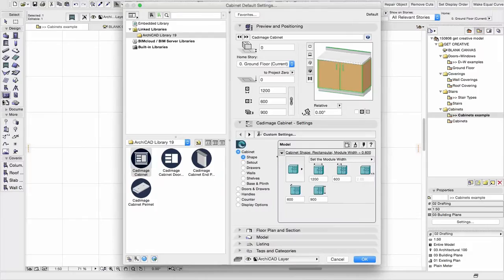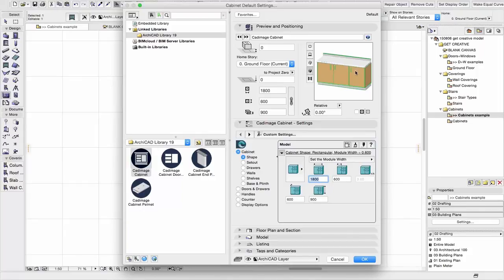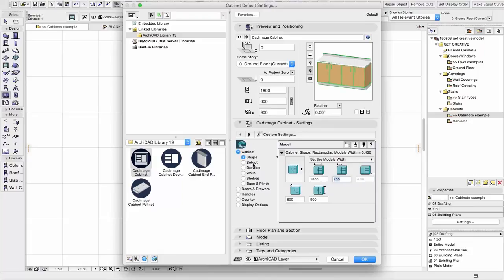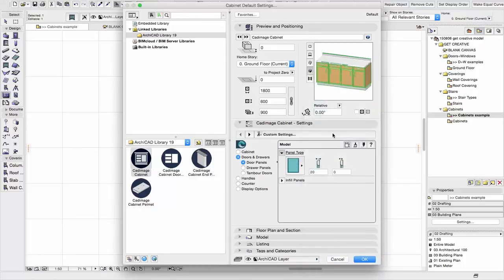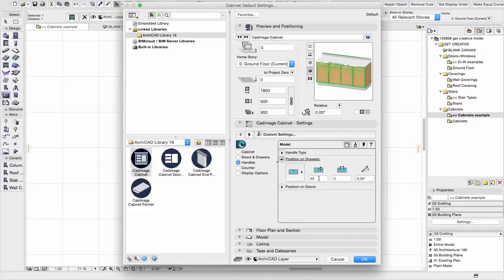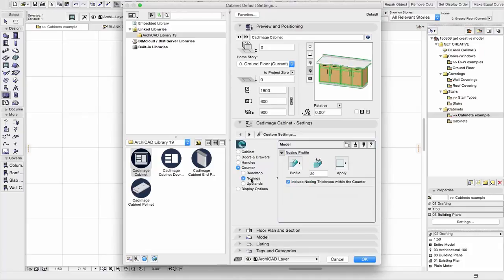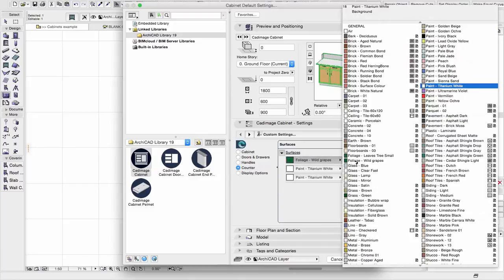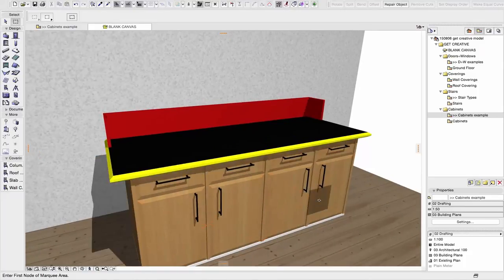Cabinets: How to Create a Cabinet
In this video Ken shows you how to create a basic cabinet in ARCHICAD using the Cadimage Cabinets tool.